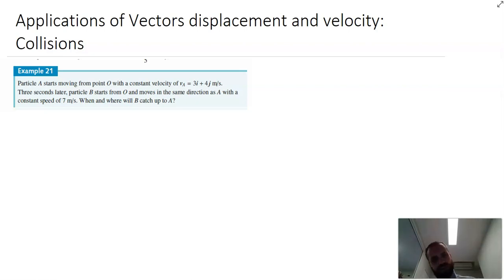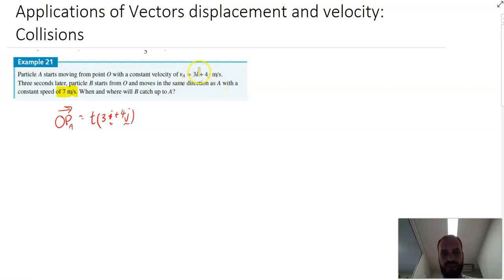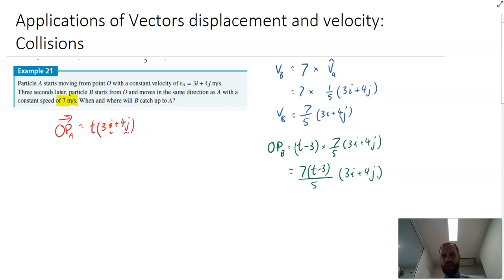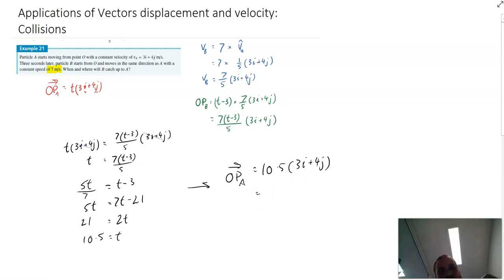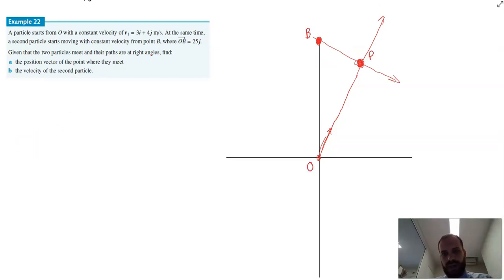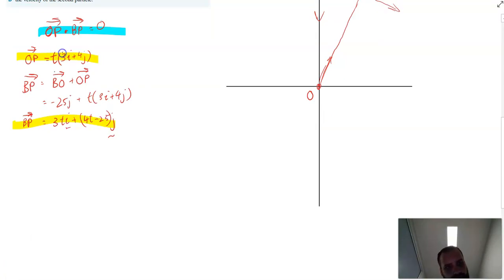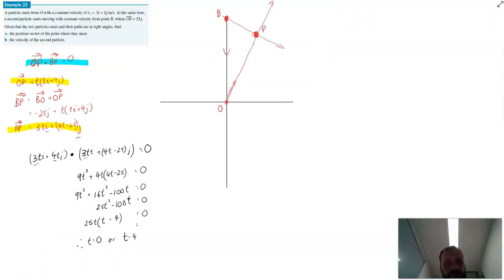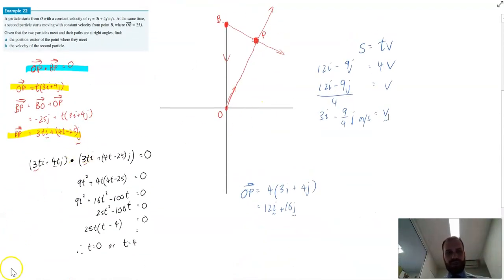Applications of vectors displacement and velocity collisions